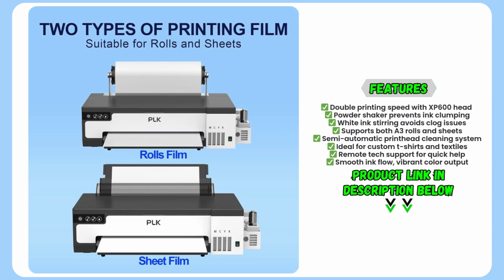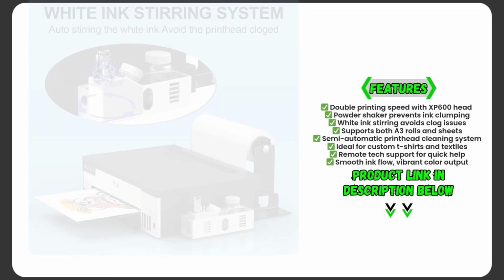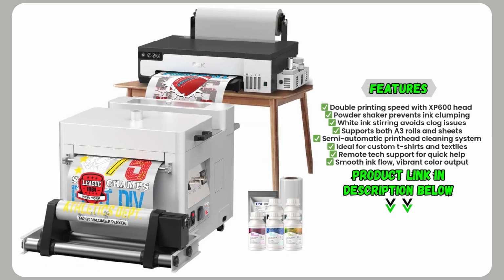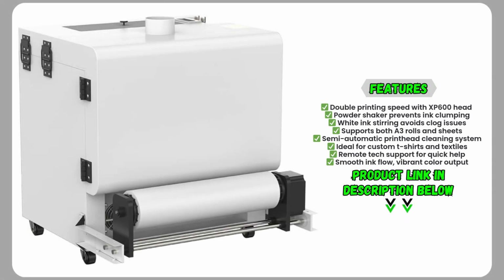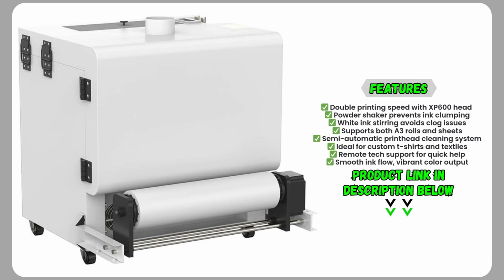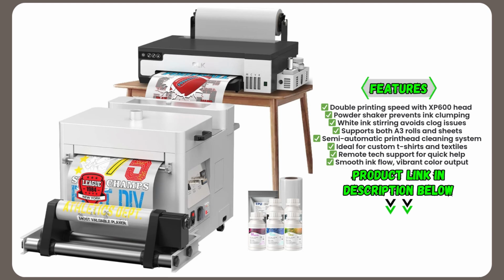Super Fast Custom T-Shirt Printing | PLK A3 DTF Printer | Review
📌 PLK A3 DTF Printer with Powder Shaker & Dryer

The PLK A3 DTF Printer with Powder Shaker & Dryer is a complete printing powerhouse tailored for both small business owners and custom apparel creators. With a high-precision XP600 printhead and advanced roll + sheet feeding system, this upgraded model delivers double the speed of conventional models like the L1800, reducing overall maintenance time by up to 50%. Designed to produce vibrant and detailed results, this printer is perfect for custom t-shirts and textile printing professionals seeking high output without sacrificing quality.

One of its standout features is the white ink stirring system combined with a semi-automatic cleaning system. These elements work together to prevent clogs and maintain consistent ink flow, especially when dealing with dense white ink applications. Additionally, the powder shaker keeps toner well distributed, avoiding clumps and ensuring 100% DTF transfer efficiency. The 13" width printing capacity supports both film rolls and sheets, allowing for flexible use in bulk or one-off printing projects.

This printer is ideal for anyone looking to enhance their productivity while simplifying their maintenance routine. With remote engineer support, professional-level output, and simplified setup for Windows systems, the PLK A3 is both beginner-friendly and business-ready. Whether you're scaling up or starting out, this is a reliable investment for textile customization.